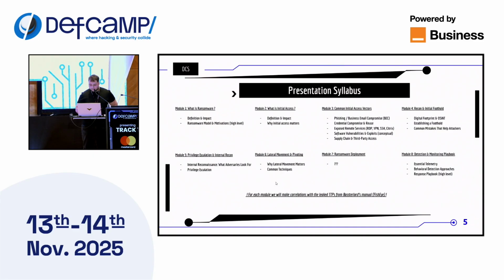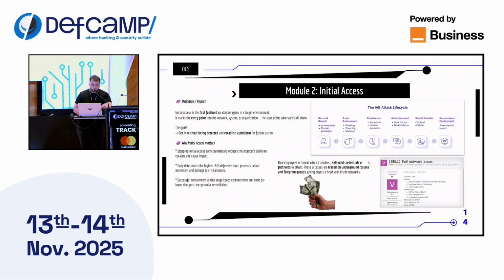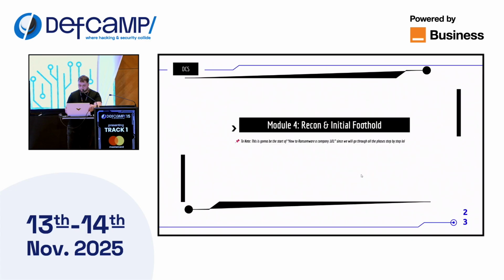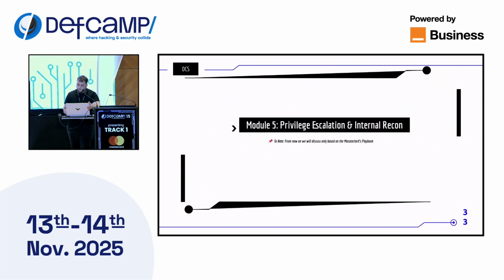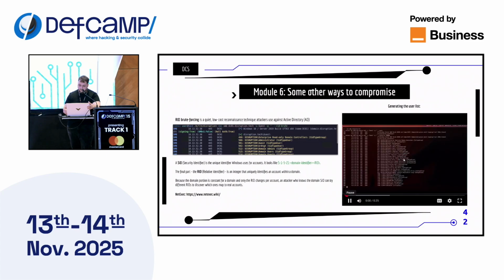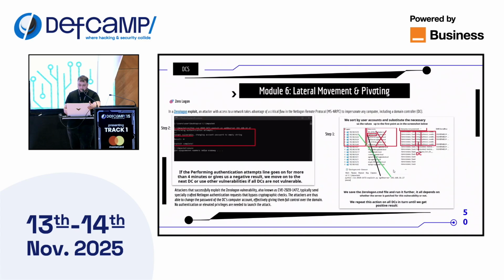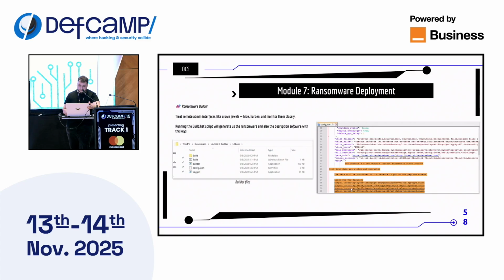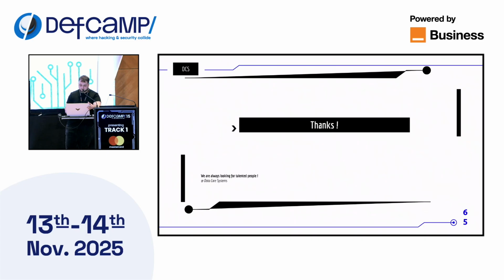Initial Access & Workflow: Ransomware Insights at DefCamp 2025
A DefCamp 2025 presentation by Iulian Schifirnet, Data Core Systems

The most important annual hacking and cybersecurity conference in Central and Eastern Europe returned to Bucharest on November 13-14, 2025, for the 15th anniversary edition of DefCamp, the longest-running cybersecurity and technology event in Romania and the region.

Since 2011, DefCamp has brought together more than 17,000 participants from over 60 countries, becoming a strategic meeting point for the technical community, public institutions, academia, and the private sector.

The 2025 edition welcomed over 2,200 participants from more than 50 countries, including cybersecurity professionals, decision-makers, business leaders, and high school and university students, highlighting once again the diversity and relevance of the event.

DefCamp 2025 reaffirmed its role as a key collaboration platform for strengthening digital resilience, supported by 90 speakers - the largest number to date - who delivered in-depth, complementary perspectives. The conference focused strongly on the growing impact of artificial intelligence, underlining a shared conclusion: AI is no longer just a trend, but a foundation shaping the future of cybersecurity.